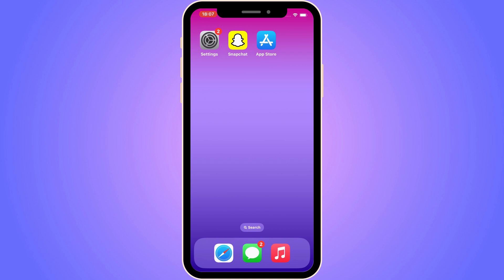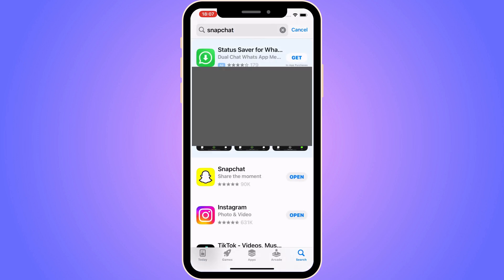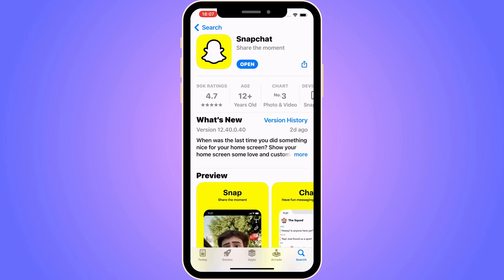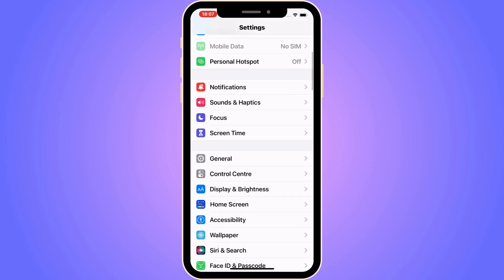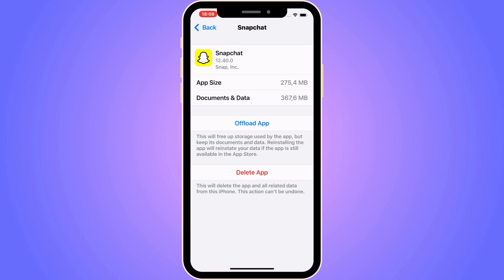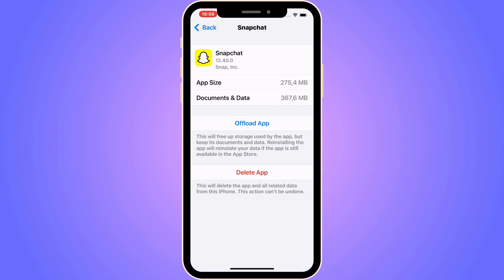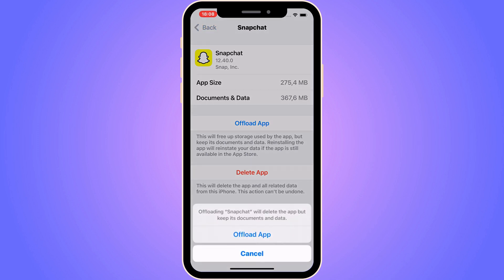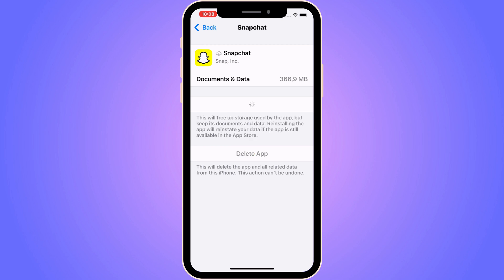How To Fix Snapchat Support Code C14A (2025)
If you want to fix snapchat support code c14a then this video will help you with this!